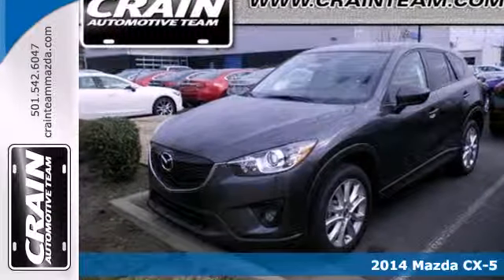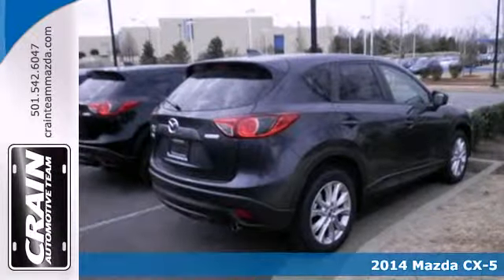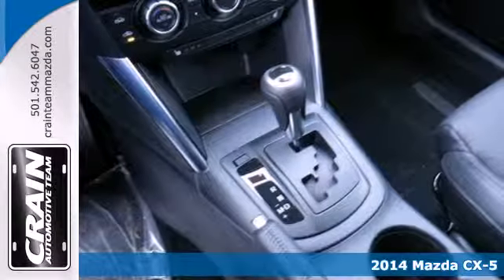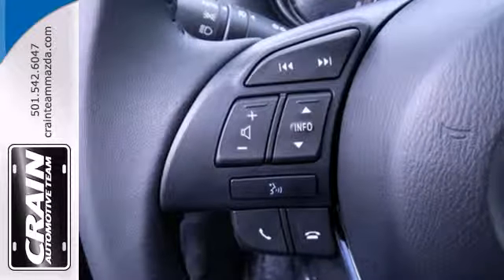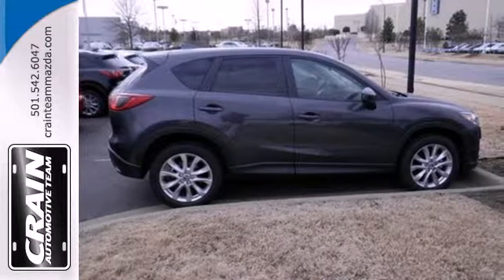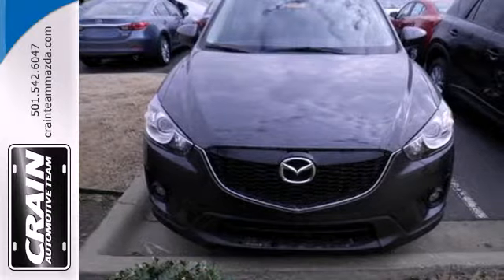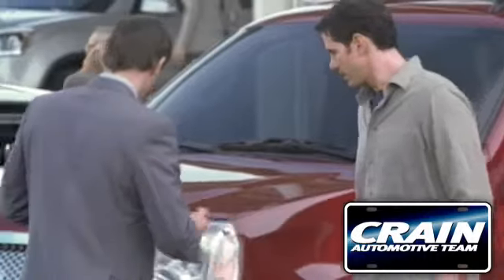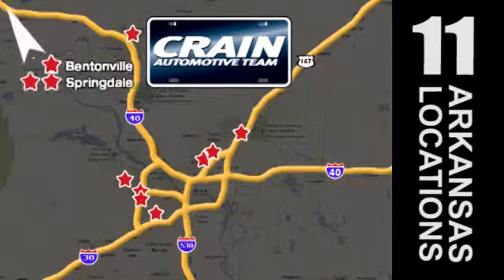2014 Mazda CX-5 Little Rock AR Bryant, AR 4MZ6748 - SOLD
Year: 2014
Make: Mazda
Model: CX-5
Trim: SUV
Engine: Regular Unleaded I-4
Transmission: Automatic
Color: Meteor Gray Mica
Interior: Black
Stock #: 4MZ6748

Address:
11715 Colonel Glenn Rd